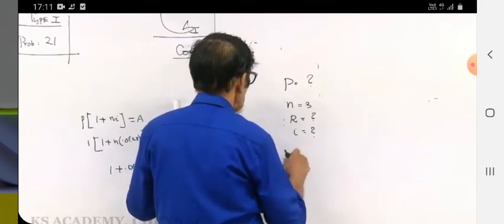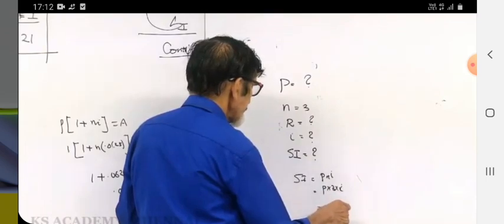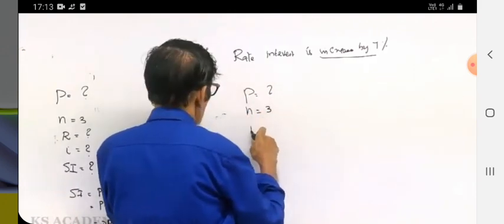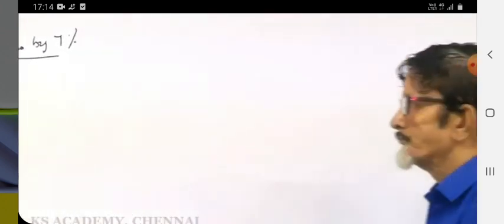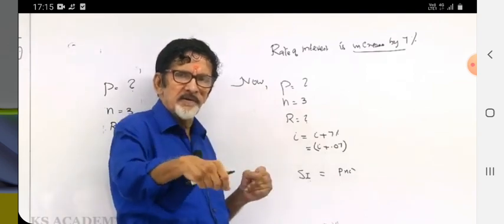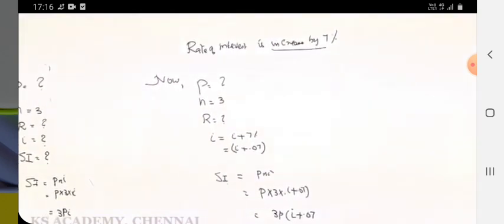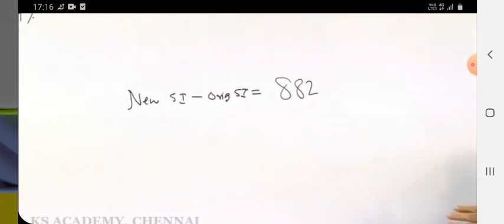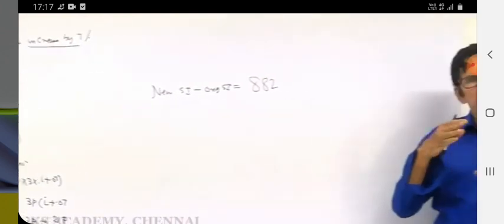24 sim int(1of3)